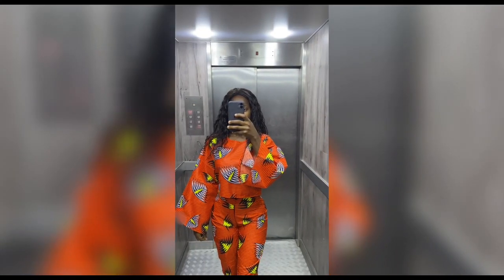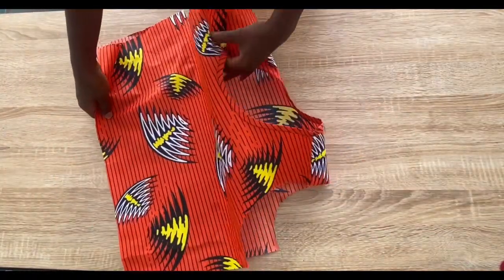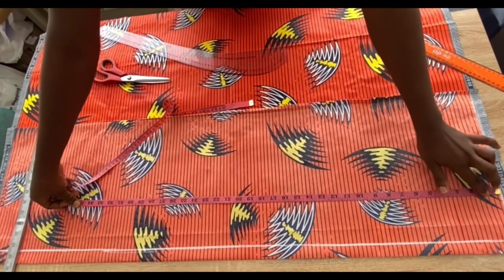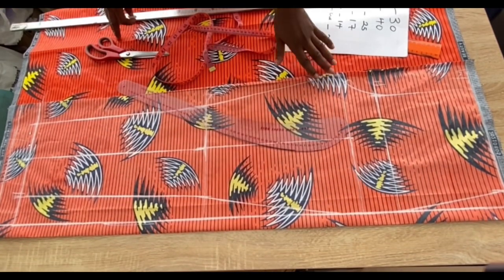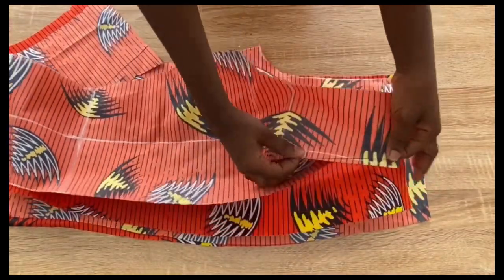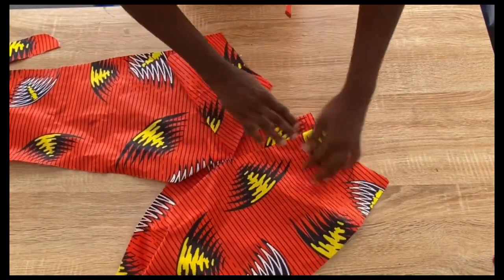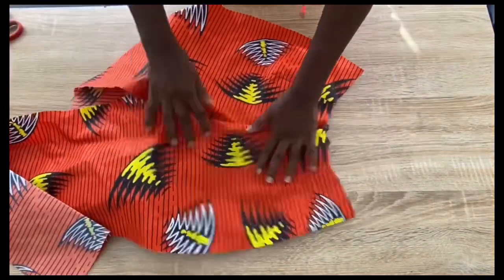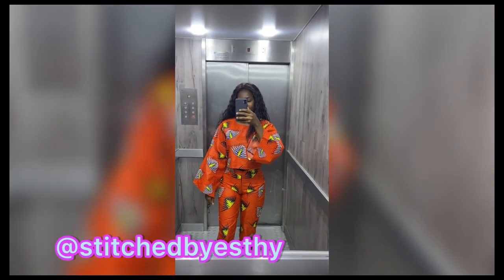How to Cut and Sew a Bell Sleeve Blouse and Trouser// Detailed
This is a detailed tutorial on how to cut and sew a bell sleeve crop top and Trouser.